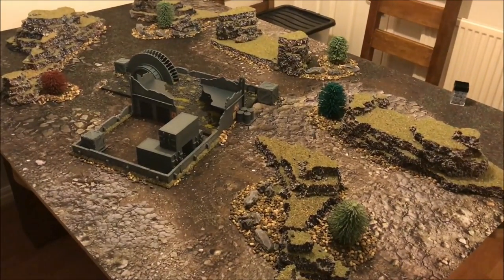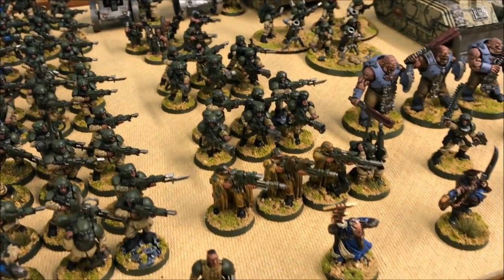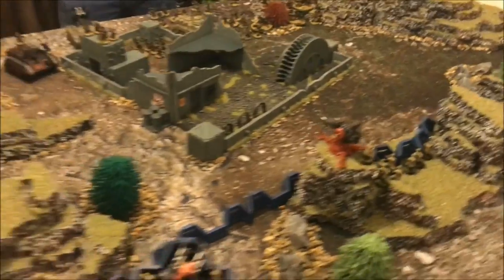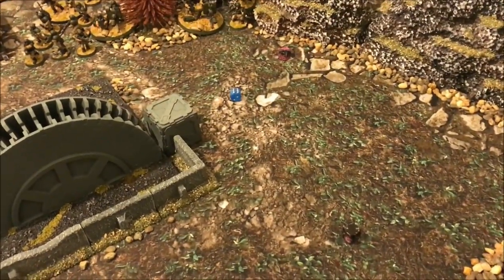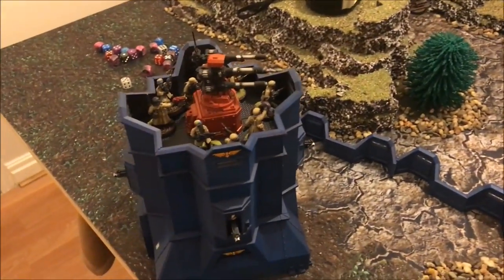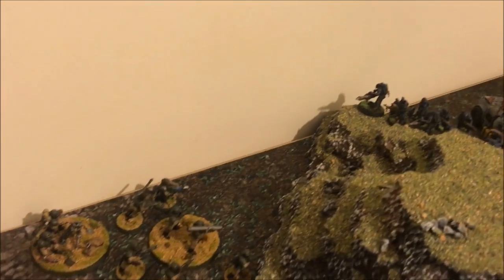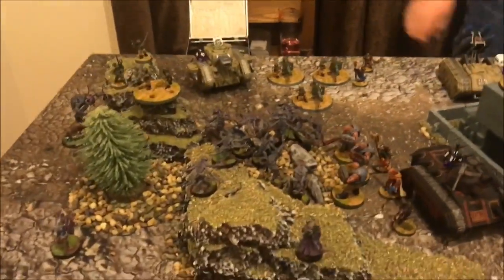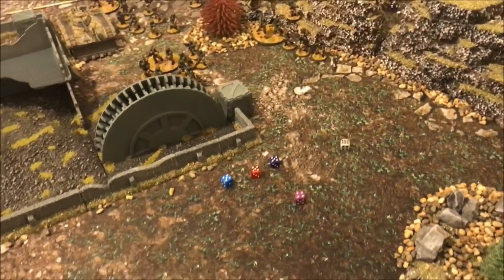Warhammer 40k battle report. Astra Militarum V Genestealer Cult, 2000pts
Guard v Cult in a classic game of bunker assault. Fran takes on Grange in a 2000pts slug fest with fortifications taking center stage